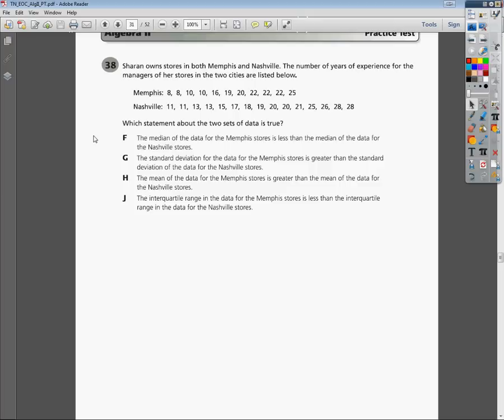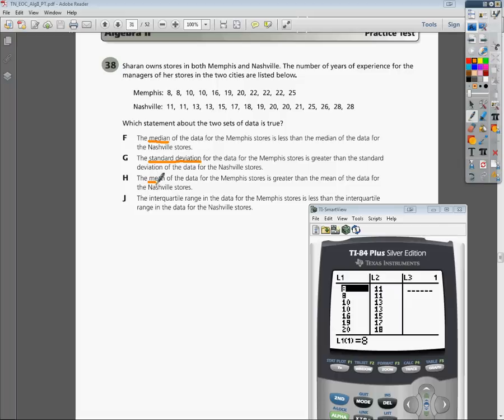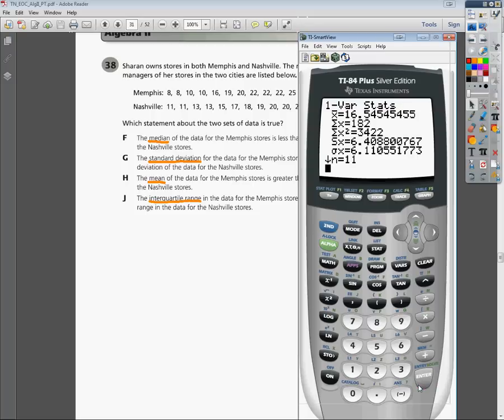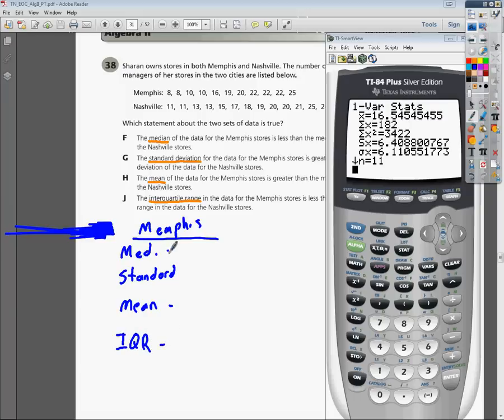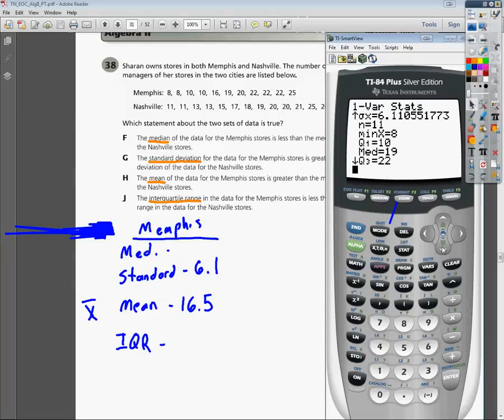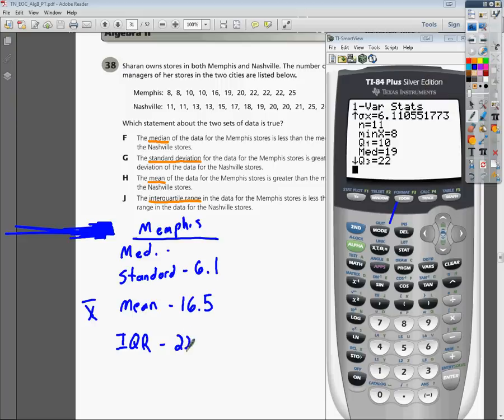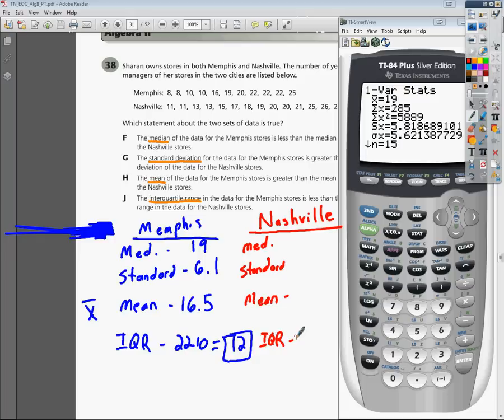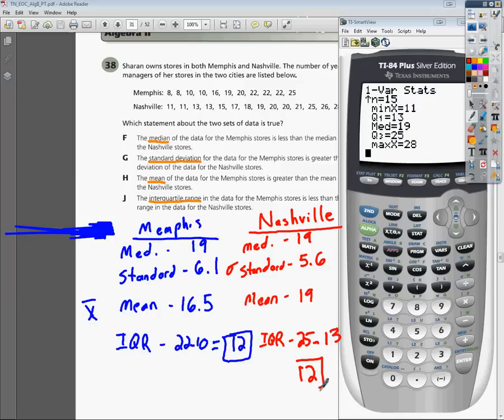Question 38 - Tennessee Algebra 2 EOC Practice Test